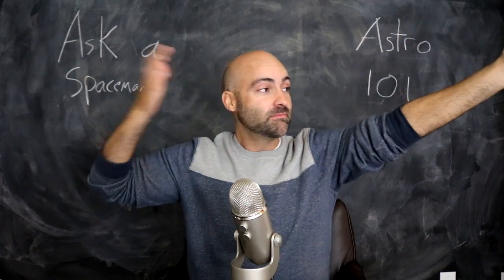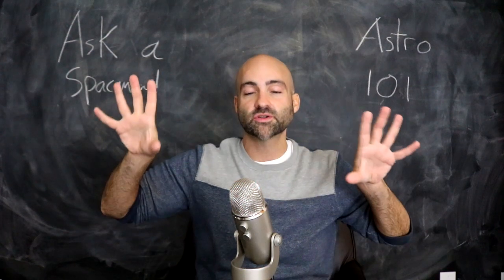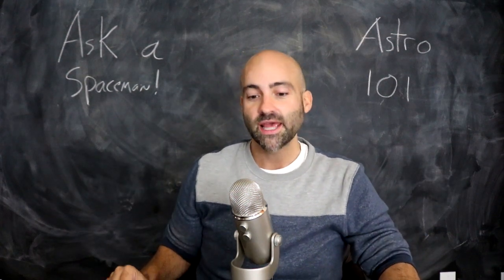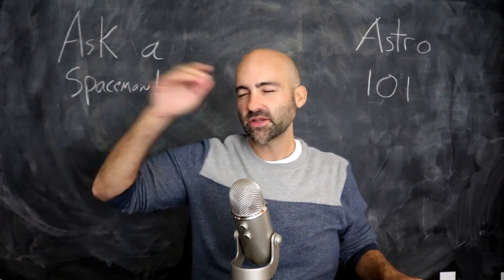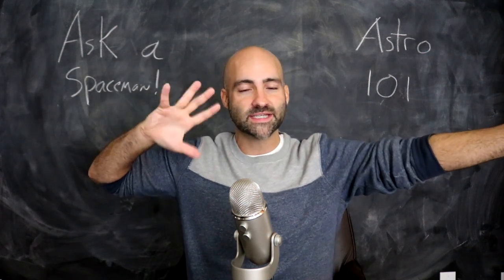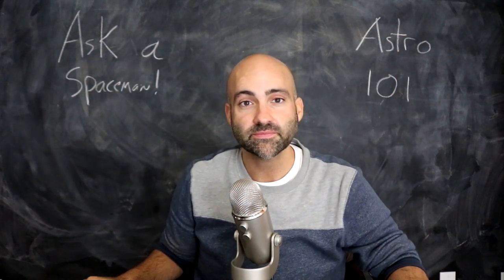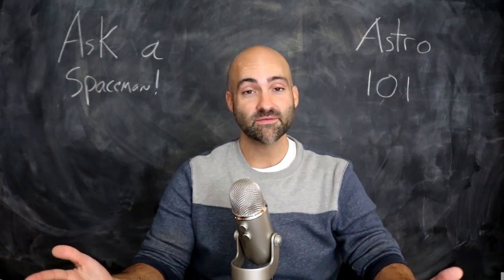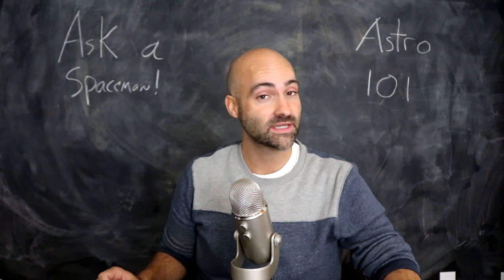How do giant stars form? - Ask a Spaceman!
It’s time for school! The Astro101 series will cover some of the most important questions in astronomy. In today’s lesson, we’ll have: What’s the difference between a “dwarf” and “giant” star? How are stars born? What happens when stars die? I discuss these questions and more in today’s Ask a Spaceman!